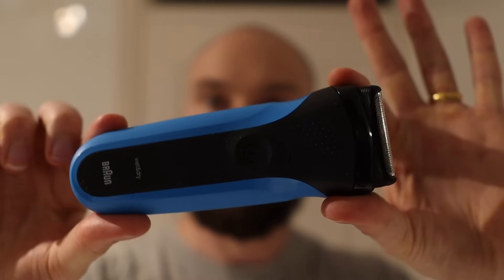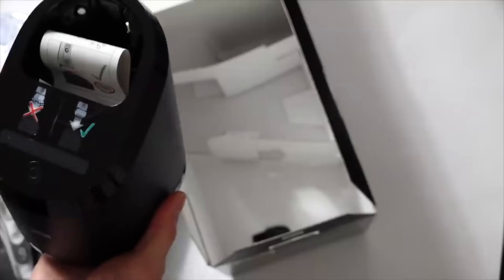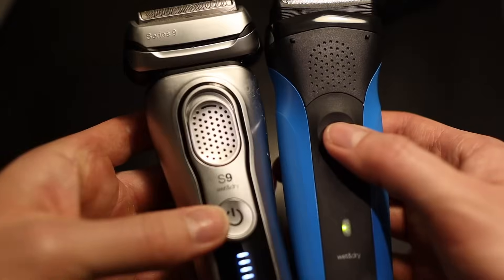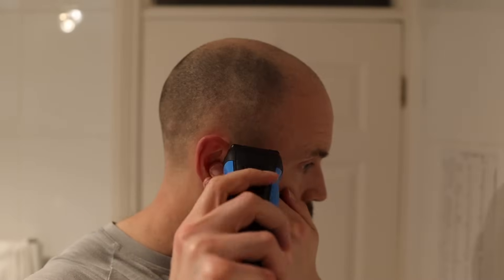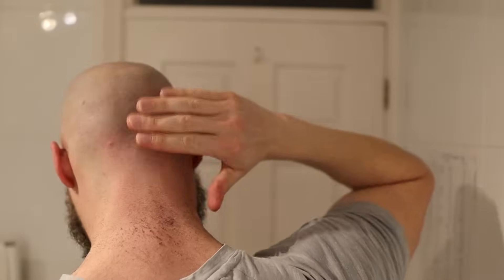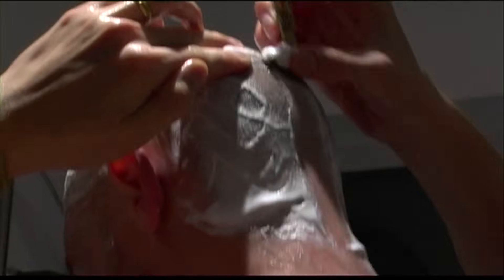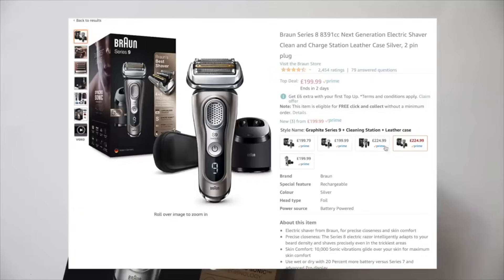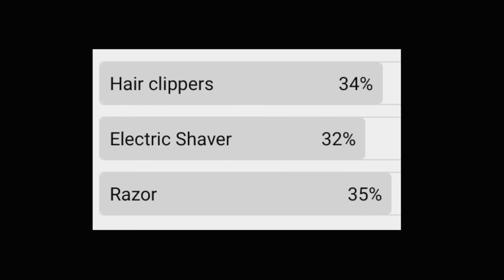BRAUN SERIES 3 - BEST AFFORDABLE SHAVER? FULL & REVIEW UNBOXING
✅ Transform Your Confidence TODAY!
📘 Grab Your Copy of THE POWER SHIFT Now One Click Can Change Everything—Don’t Wait!

Products I recommend Most

Please note I bought this Braun Series 3 shaver myself and this is an independent first look review.

Welcome to my review of the Braun Series 3 electric shaver.

In this video I will be doing a detailed review of the Series 3 as follows.

00:00 Introduction
00:25 Price & Unboxing
01:12 Shaver Design
01:52 Shaver Sound comparison
02:24 "Before" look
02:54 First impressions
04:03 Biggest Downside of shavers
05:18 Comparison with Braun Series 9
05:34 Raw Shaving Footage
06:24 Final Thoughts
07:00 Conclusion
07:53 Outro & Outake

☕️ Your support for the channel means the world and I am incredibly grateful for all of you that engage positively with the videos and others in the comments. Just watching and liking is all the support I need. If you would like to go extra as some have requested I have set up a page on Buy Me A Coffee (Seemed pretty appropriate given the channel name) If you do very Kindly use the page please leave a name so I can thank you properly 🙏

My Other recommended Head Shaving and related products
This is an Amazon affiliate store and if you do make a purchase I will make a very small percentage at no extra cost to you and it really really helps support the channel. Thank you.